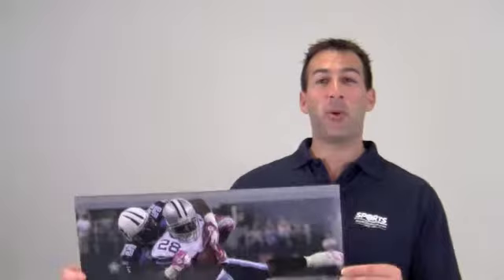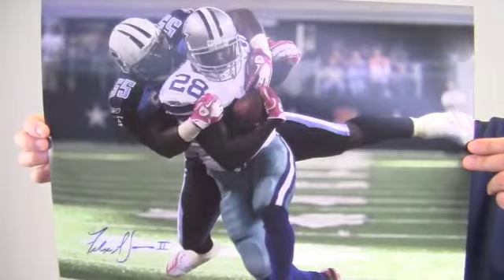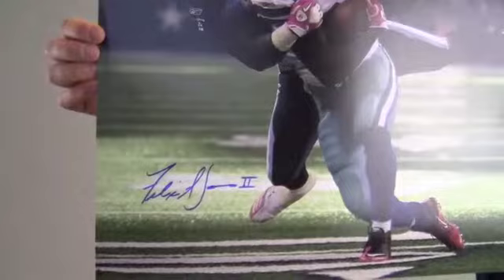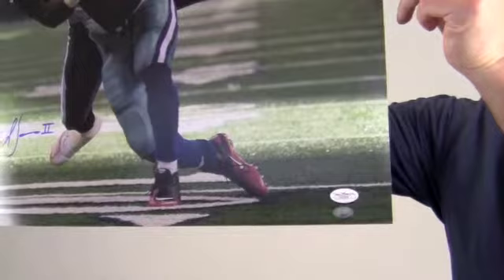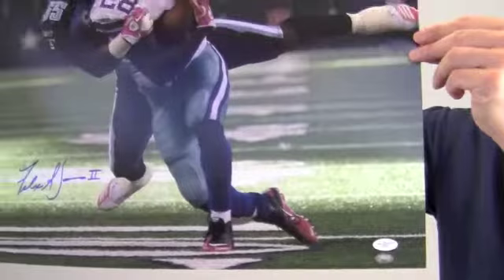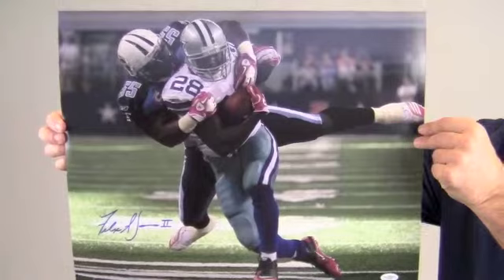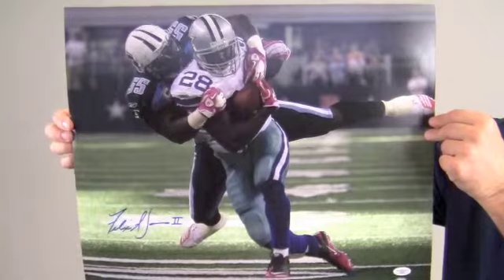Autographed Felix Jones Photo - 16x20 JSA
This is a 16x20 photo autographed by running back, Felix Jones. You can view more about this product The bold, high quality signature is JSA certified authentic and backed by our Sportsmemorabilia.com lifetime authenticity guarantee. This photo is likely to increase in value over time and you can protect and preserve your memorabilia with one of our custom quality frames built by hand. Add this valuable piece to your collection or gift it to any football fan. This Felix Jones photo ships free and within one business day.